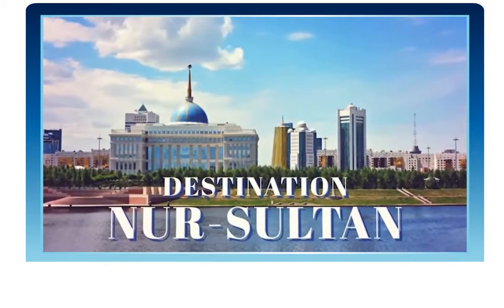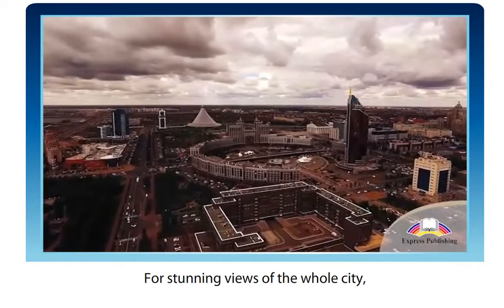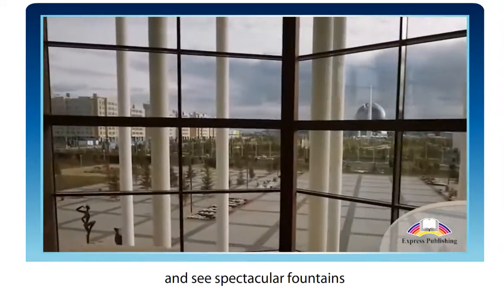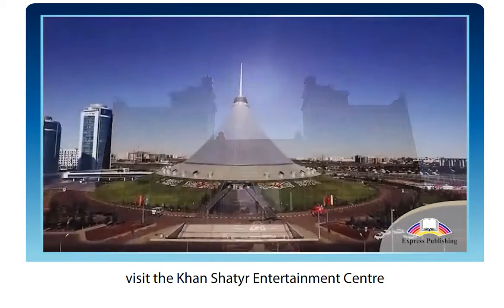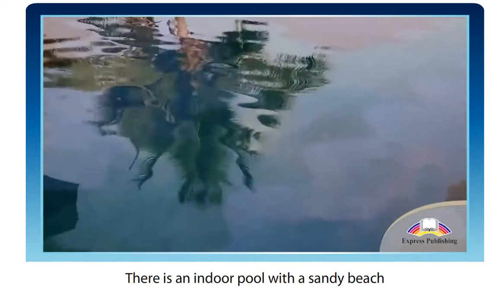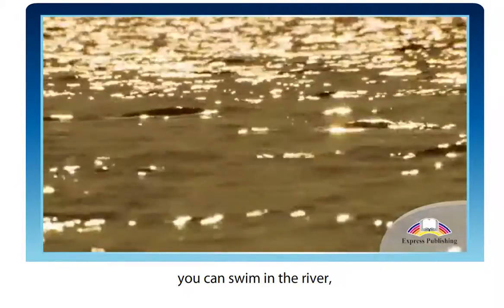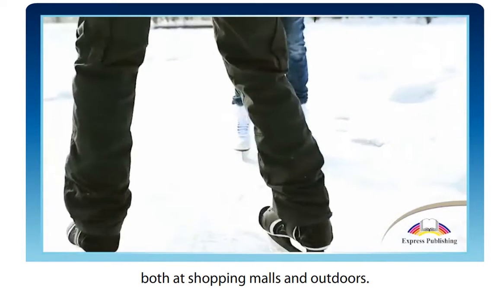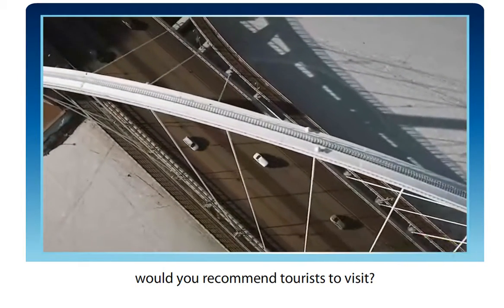Destination Nur Sultan. Grade9